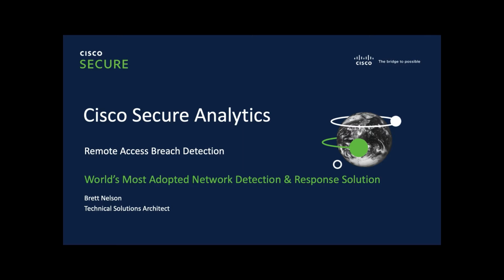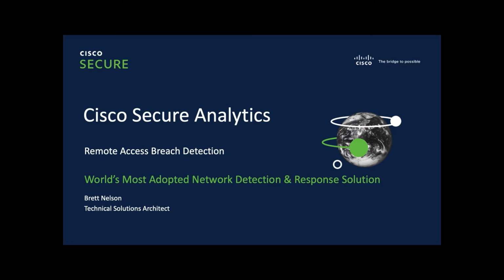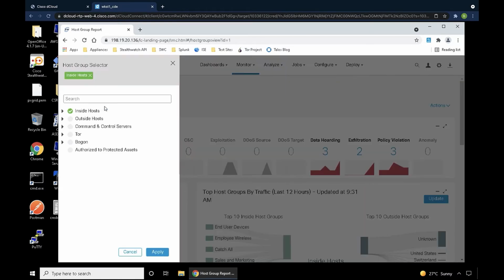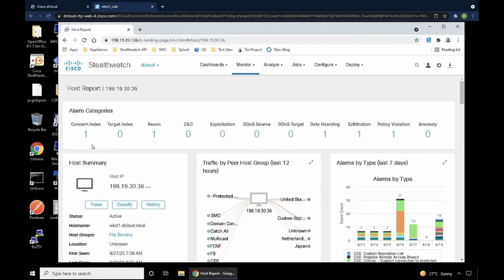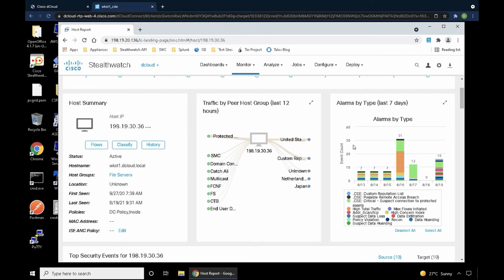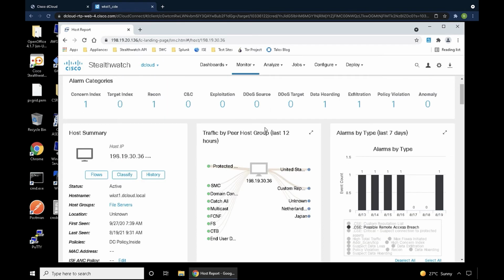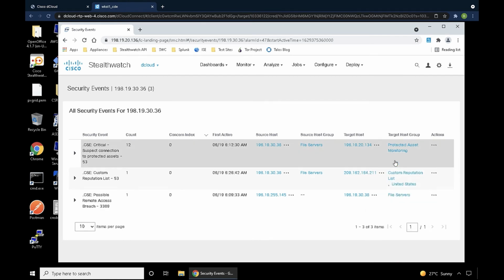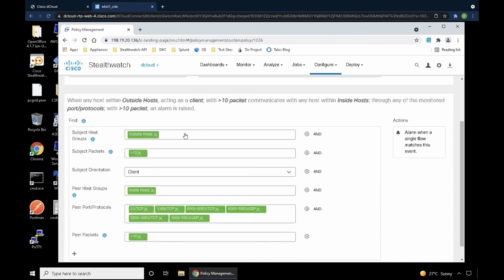Remote Access Breach Detection - Cisco Secure Network Analytics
Brett Nelson, Technical Solutions Architect at Cisco, explains how to investigate remote access breaches that are conducted using stolen credentials with Cisco Secure Network Analytics.